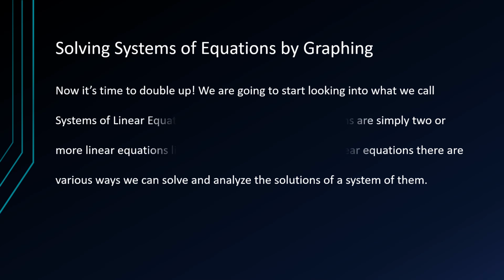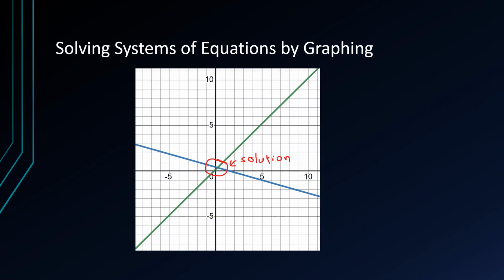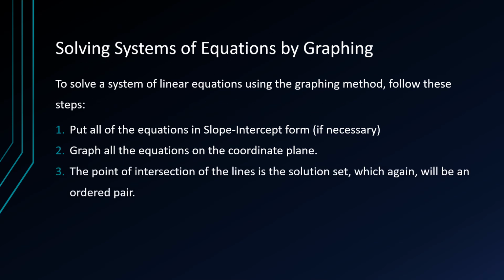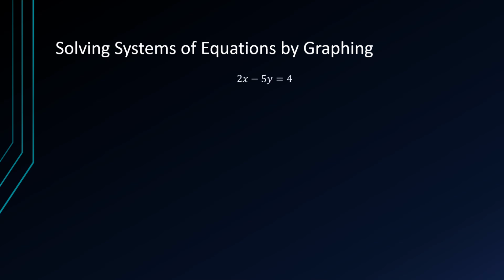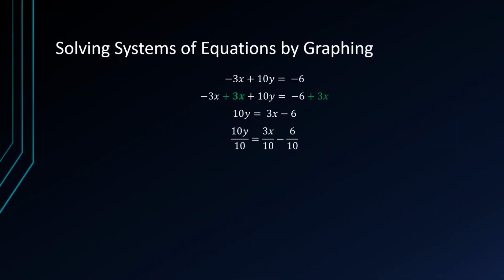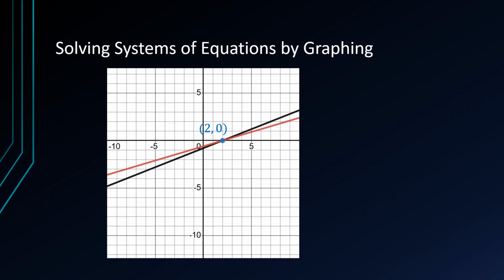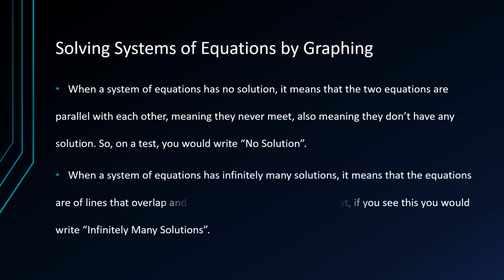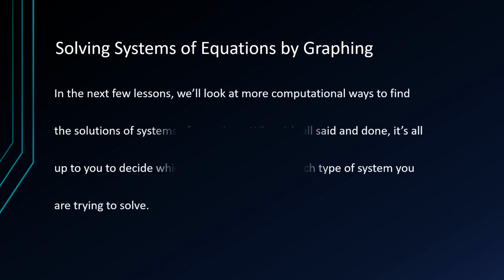Algebra 1 - Lesson 25 - Solving Systems of Equations by Graphing